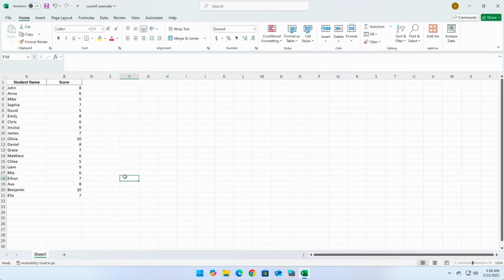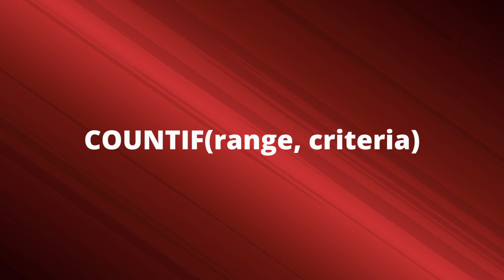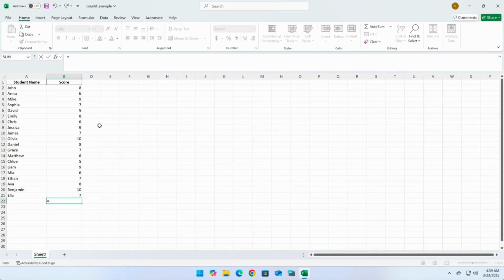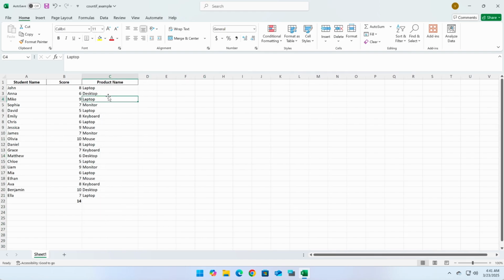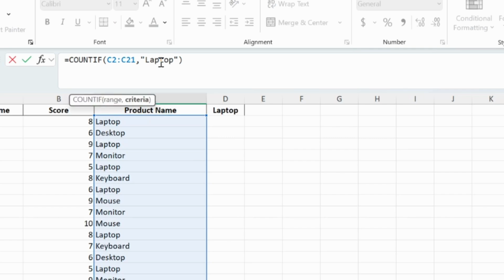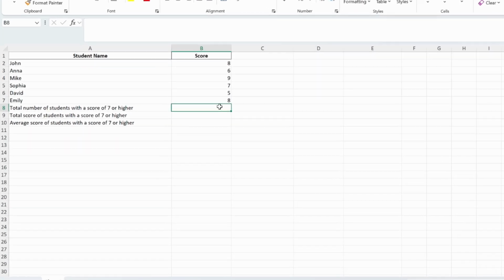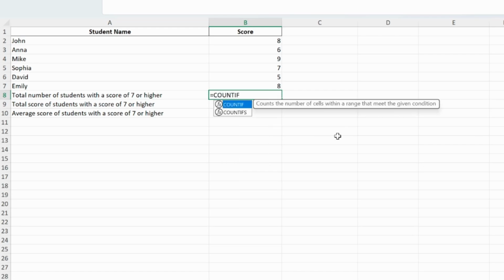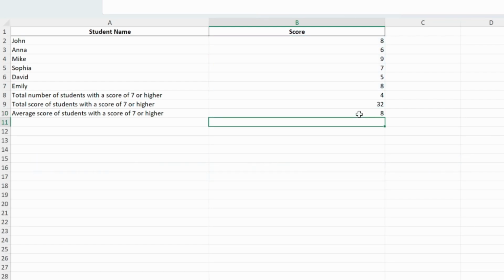How to Use the COUNTIF Function in Excel - Simple and Easy Guide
Discover how to use the COUNTIF function in Microsoft Excel with this easy-to-follow tutorial. Whether you're a beginner or looking to sharpen your Excel skills, this video will guide you step by step on how to count cells based on specific conditions. You'll learn practical examples to help you master the COUNTIF function and understand how to apply it effectively in real-world scenarios.

We'll cover various use cases, including counting numbers, text, and using dynamic references. Plus, you'll see how to combine COUNTIF with other functions to handle complex data sets efficiently.

If you're ready to improve your Excel skills and make data analysis faster and more accurate, this tutorial is for you!